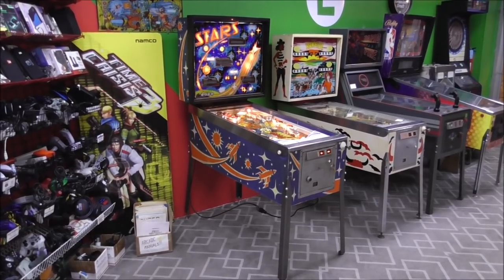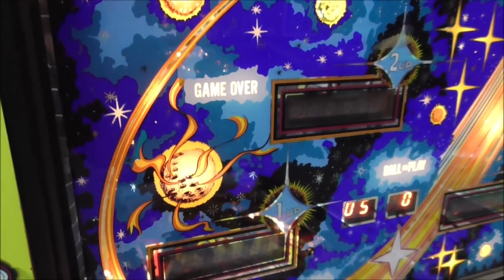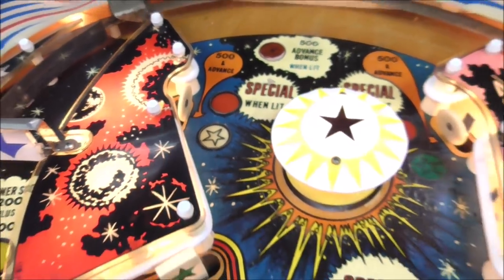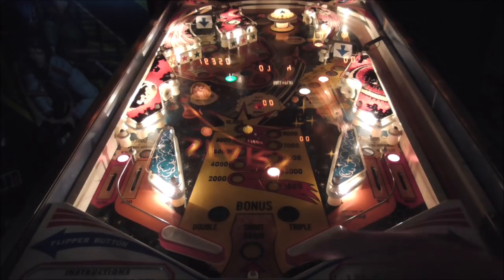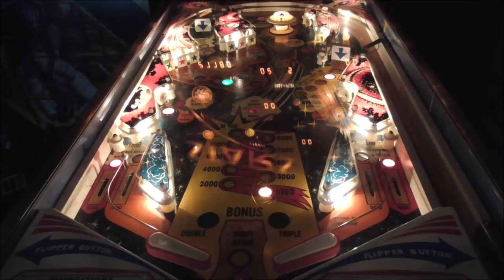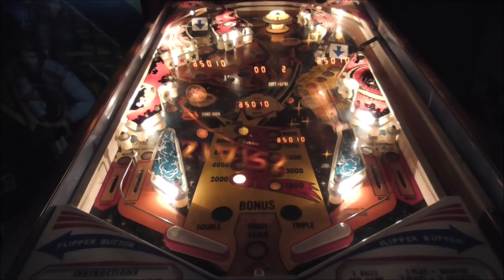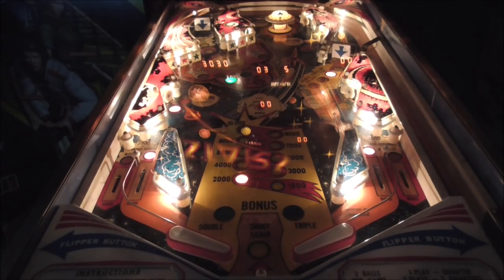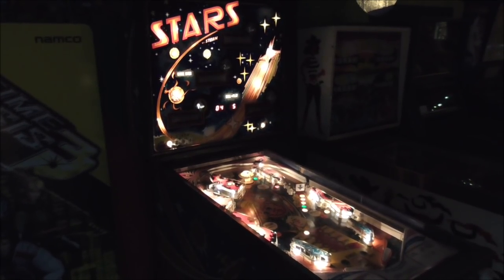We Found a 1978 Stern STARS Pinball Machine - Still Working After All These Years! :)